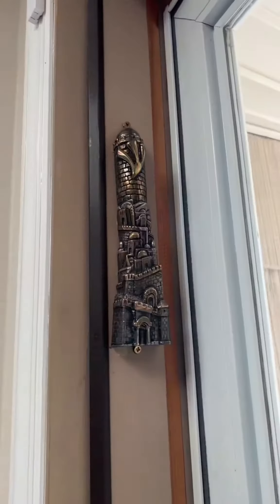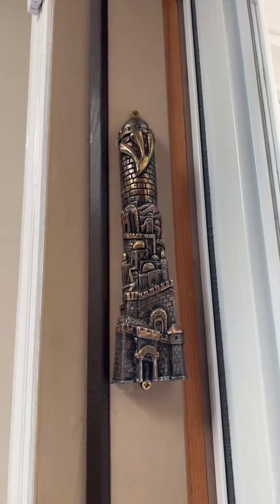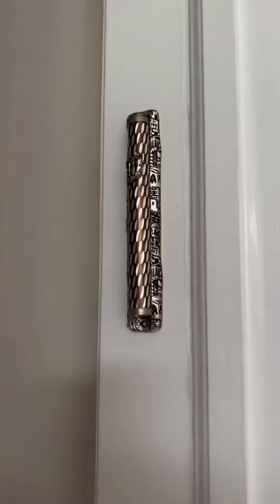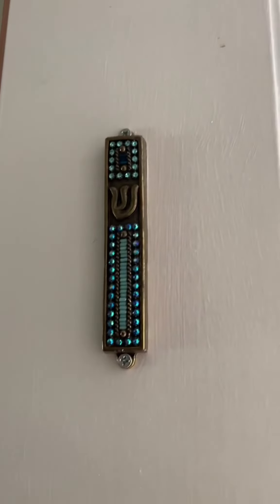In Ashkenazic tradition, there were two conflicting opinions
In Ashkenazic tradition, there were two conflicting opinions. Rashi taught that the mezuzah should be placed vertically. Rashi’s grandson, Rabbeinu Tam, said that placing the mezuzah in a “standing” position is not respectful. He taught that it should be placed horizontally, similar to how the Tablets and the Torah scroll were arranged in the Holy Ark in the Temple. So it was decided that the best way to fulfill both opinions (at least partially) is by placing our mezuzahs on a slant